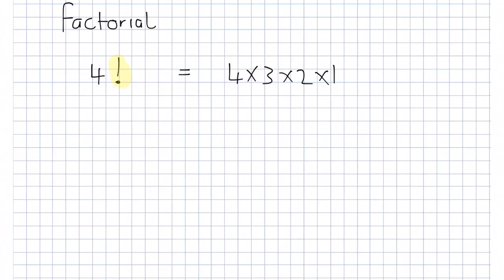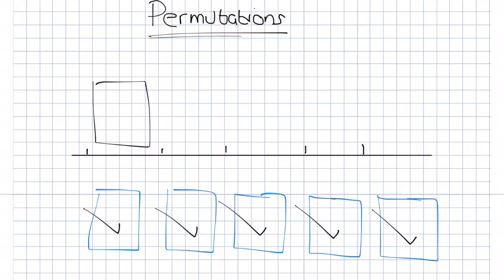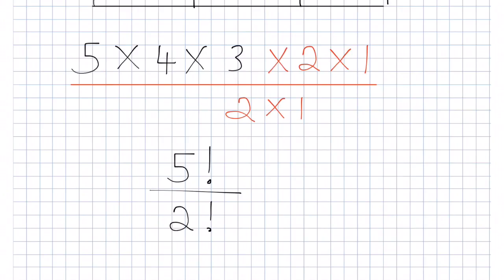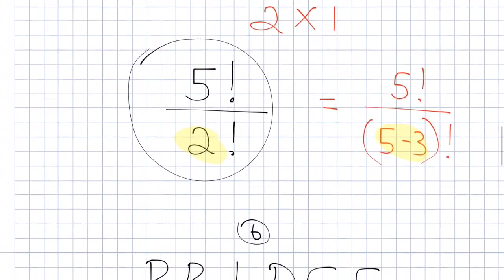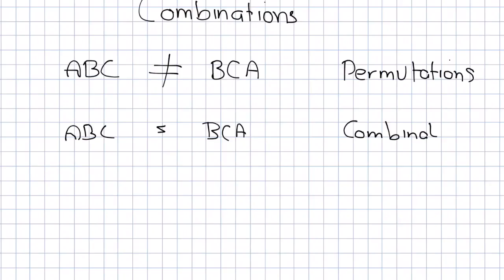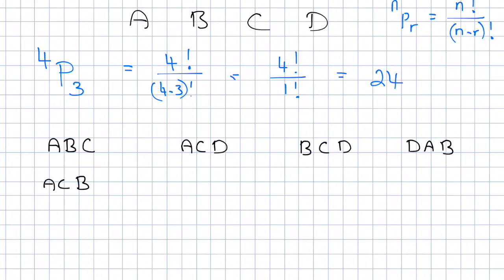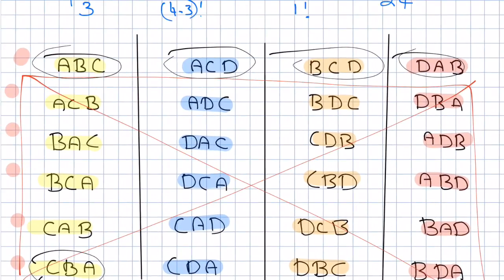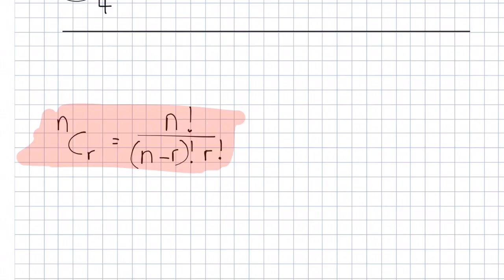Permutations and combinations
This video is about Permutations and combinations